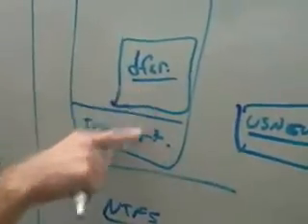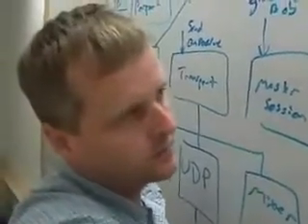Windows Live Messenger - What. How. Why.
Originally uploaded Jul 14, 2006 by Charles

Ever wonder how the Live Messenger system works and why Live Messenger does what it does (and doesn't)? Meet some of the developers and visionaries behind Windows Live Messenger and find out. We go pretty deep here, so fasten your seatbelts. This ain't
 no marketing video... By the way, some of the Niners' questions get answered towards the end of the interview. Enjoy!